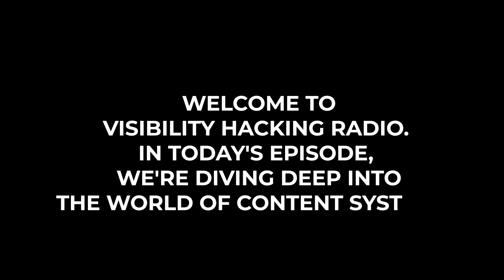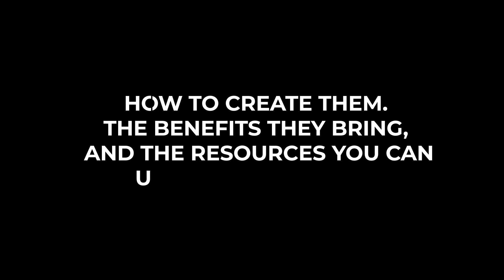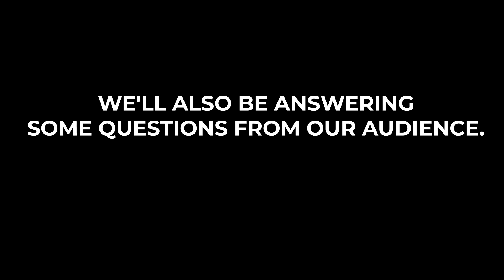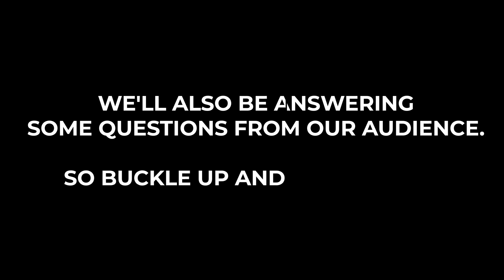Scaling Your Content Systems pt 2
In this episode, we covered the importance of content systems, tools and platforms to help create and automate content systems, strategies for repurposing content, and resources for learning more about creating content systems.

Key Takeaways:

A content system streamlines and automates the content creation, distribution, and repurposing process, saving time and reducing stress.
Tools like Trello, Buffer, and Descript can help automate and manage your content system.
Repurposing strategies include creating hype content, micro-content, user-generated content, and talk-back content.
Monitor KPIs such as engagement, reach, and time saved to measure the effectiveness of your content system.
Utilize resources like online courses, blog articles, podcasts, and online communities to learn more about creating content systems.

Coach Molle

ABOUT COACH MOLLE
Coach Molle is on a mission to inspire visionary entrepreneurs to change the world with their wild ideas.  Through connecting with community and working towards legacy, she helps coaches, speakers, and entrepreneurs level up their visibility.

She leads the Visibility Hacking movement designed to help business owners increase their influence, authority and income online.  Learn to see and be seen.